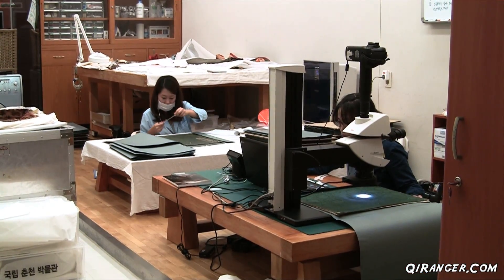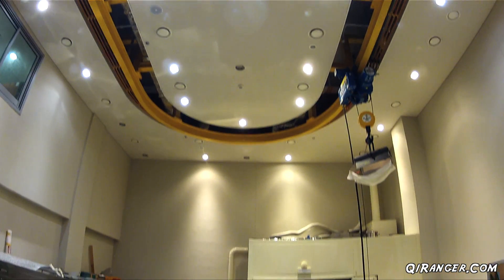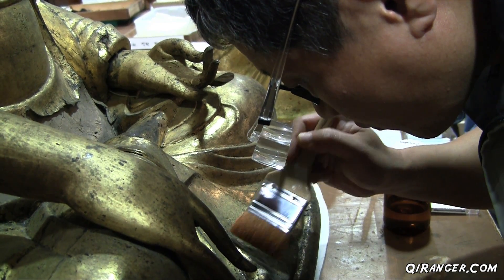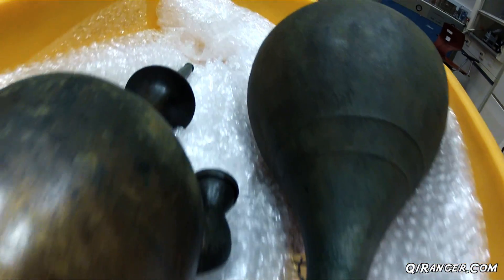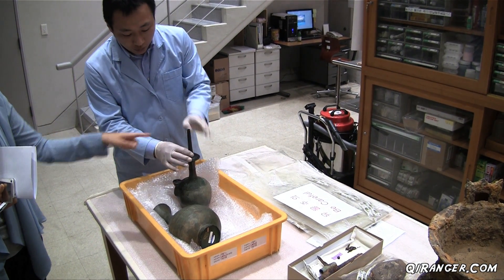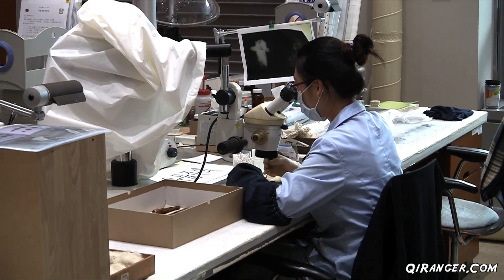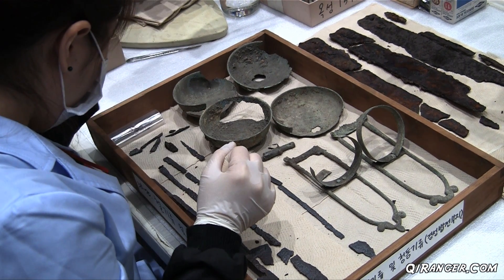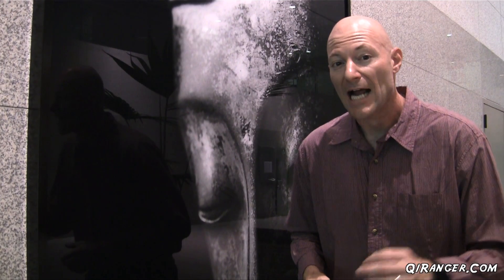Conservation Science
Go behind the scenes with the National Museums Conservation Science Team.